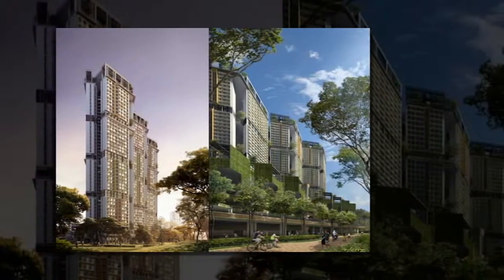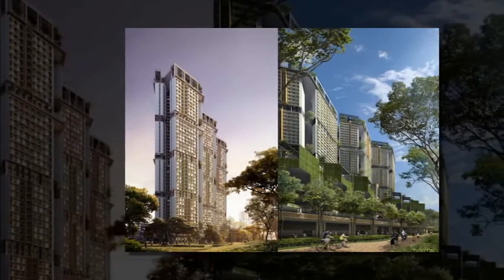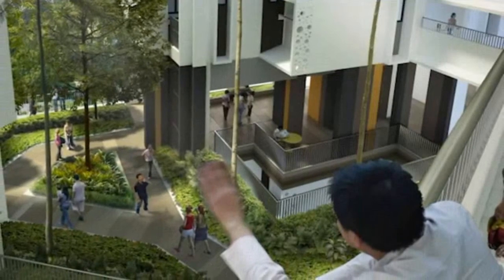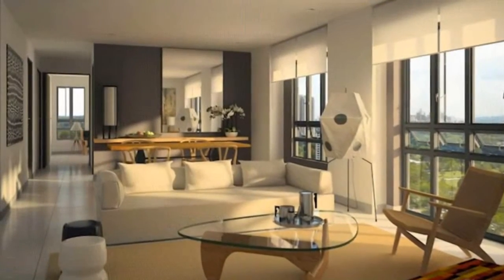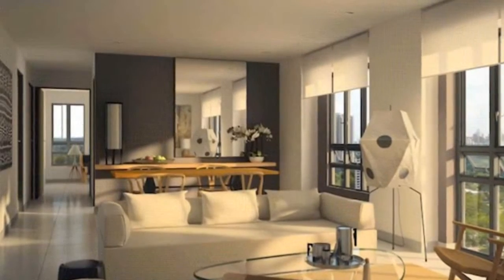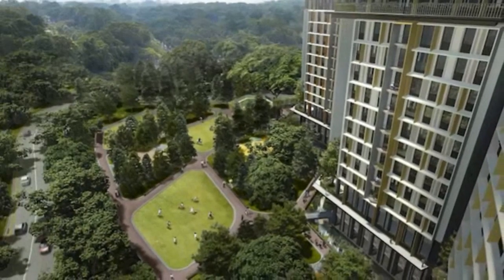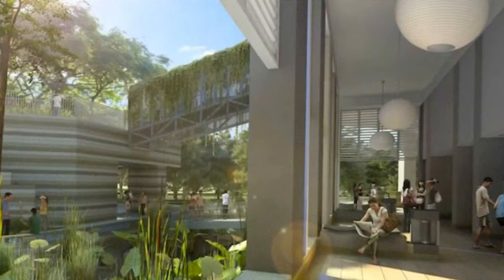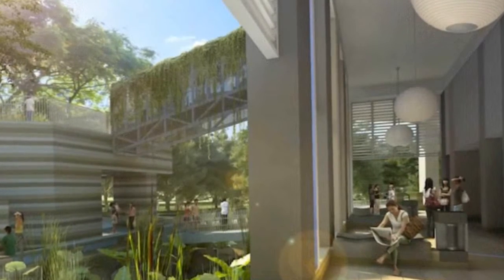Solar-Powered Prefab Skyville Complex Commences Construction in Singapore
Solar-Powered Prefab Skyville Complex Commences Construction in Singapore "Prefab construction has become so widely used that it’s now possible to precast a building as large as WOHA’s 960-unit Skyville @ Dawson housing complex in Singapore! The massive solar-powered city conceived as a socially-inclusive mixed use development recently broke ground and has already received Singapore’s highest certification for sustainable building design.

WOHA’s three main objectives for Skyville @ Dawson include community, variety, and sustainability. The first is achieved with a series of communal spaces, including naturally rooftop terraces and even a 400 meter jogging track. Each village in the sky is comprised of 80 homes centered around a rooftop garden. Three of these makes up a block, of which there are four stacked on top of one another so that there are a total of 12 villages. Between them are covered outdoor spaces that promote interaction between community members.

Rooftop photovoltaic panels provide energy for all common areas, while passive design mitigates the need for air conditioning inside the apartments. Each room has a window, and low overhangs and specially-designed panels provide shading, direct ventilation, and allow windows to stay open even during the monsoon season. The entire community has a total of 1.5 hectares of green space and retail facilities, a supermarket, and a coffee shop are also available. WOHA’s design for Singapore hopes to ensure that a dense urban lifestyle needs to be neither stuffy nor alienating.